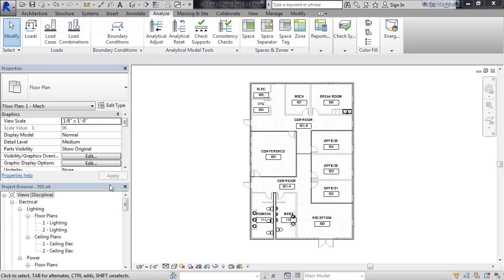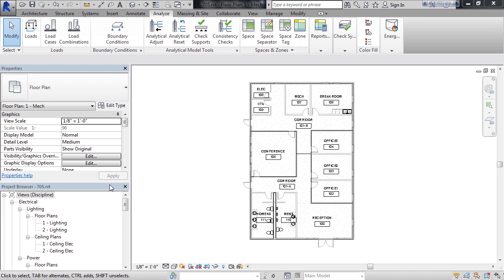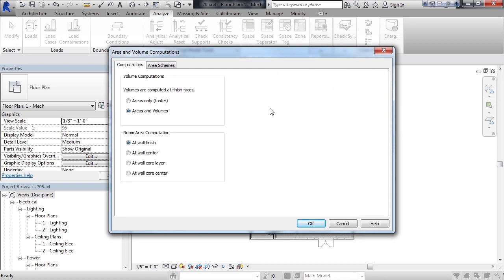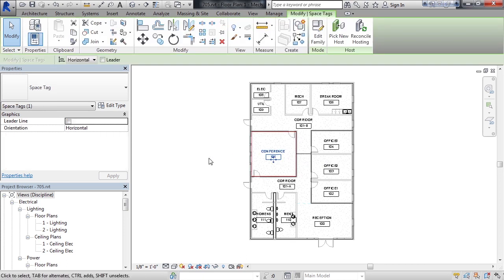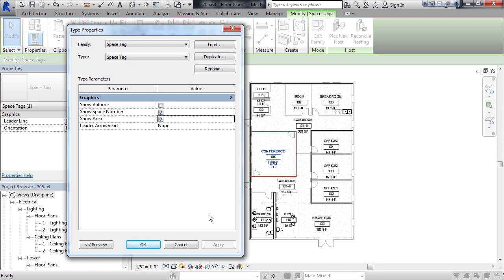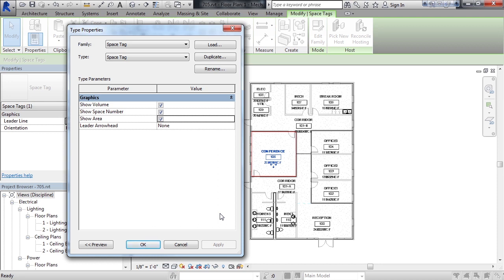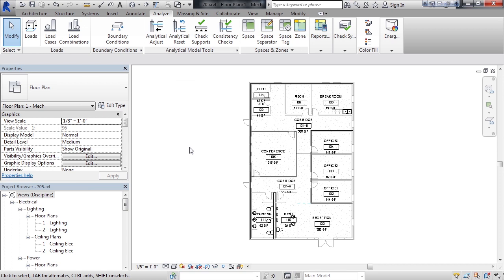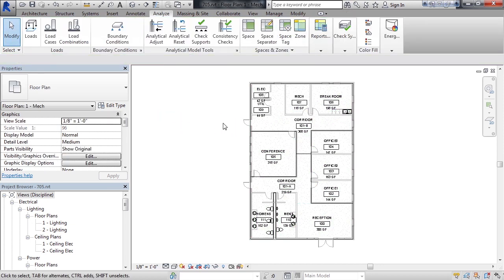Autodesk Revit tutorial Area And Volume Calculations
Dalam tutorial ini saya menunjukkan kepada anda bagaimana Area And Volume Calculations di Revit sebagai proyek yang dapat Anda tautkan dalam sebuah proyek.

Tag Tambahan:
Revit rendering tutorial
Revit BIM tutorial
Revit family creation tutorial
Revit MEP systems tutorial
Revit advanced tutorial
Revit interior design tutorial
Revit parametric design tutorial
Revit site design tutorial
Revit building design tutorial
Revit building information modeling tutorial
Revit quantity takeoff tutorial
Revit project collaboration tutorial
Revit add-on tutorial
Revit rendering with V-Ray tutorial
Revit building performance analysis tutorial
Revit workflow tutorial
Revit rendering with Enscape tutorial
Revit implementation tutorial
Revit MEP fabrication tutorial
Revit energy analysis tutorial
Revit MEP coordination tutorial
Revit for beginners tutorial
Revit rendering with Lumion tutorial
Revit BIM management tutorial
Revit MEP systems design tutorial
Revit for architecture tutorial
Revit for structural engineering tutorial
Revit for MEP engineering tutorial
Revit for construction tutorial
Revit for facility management tutorial
Revit rendering with Twinmotion tutorial
Revit for landscape architecture tutorial
Revit for interior design tutorial
Revit for MEP fabrication tutorial
Revit for building performance analysis tutorial